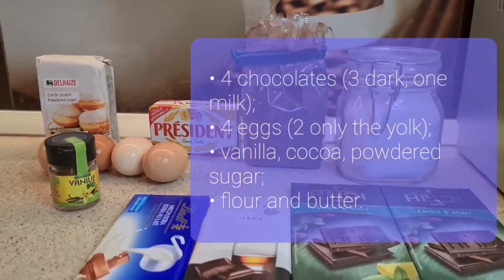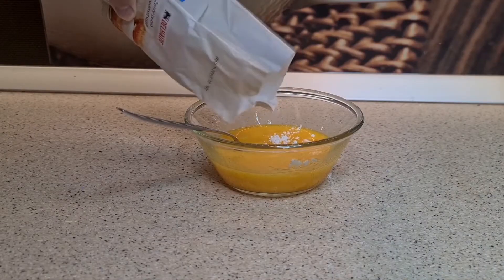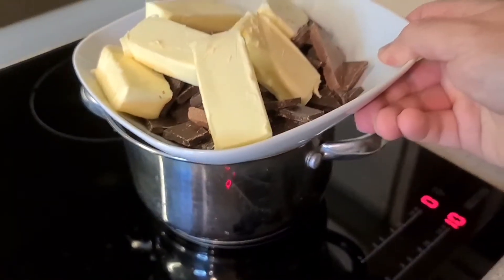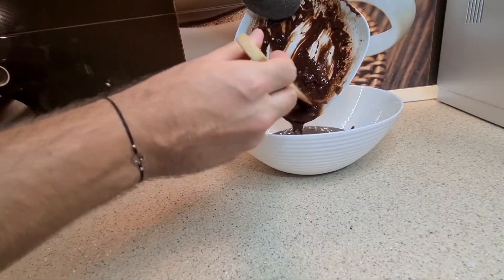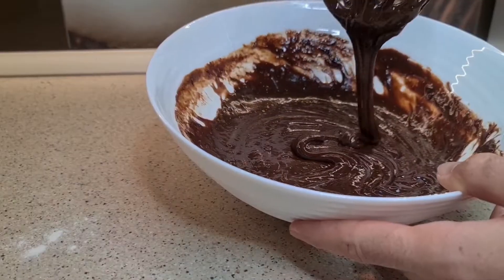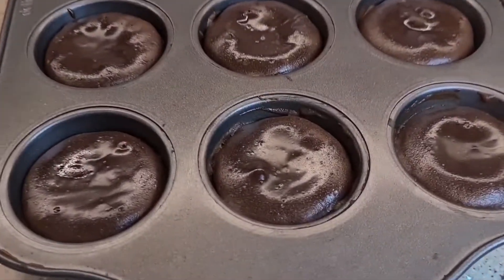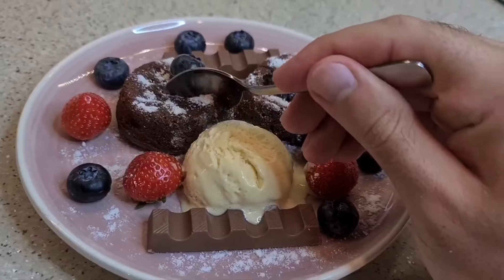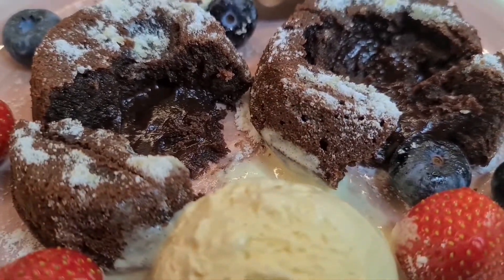Lava cake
Ingredients / Ingrediente:
4 chocolates (3 dark, 1 milk) / 4 ciocolate (3 negre, 1 cu lapte);
4 eggs (for 2 only the yolk) / 4 ouă (pentru 2 doar gălbenușul);
Vanilla / Vanilie;
Butter / Unt;
Cocoa / Cacao;
Powdered sugar / Zahăr pudră;
Flour / Făină;
Strawberries / Căpșuni;
Blueberries / Afine